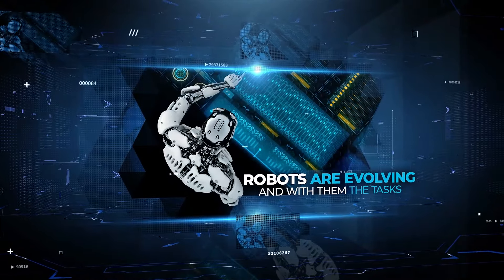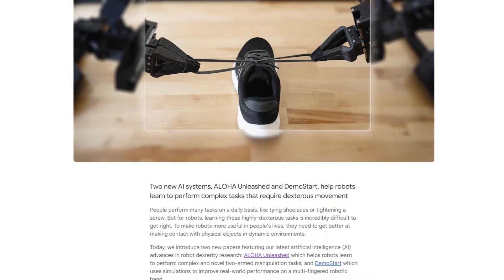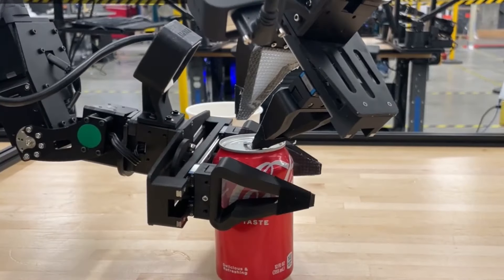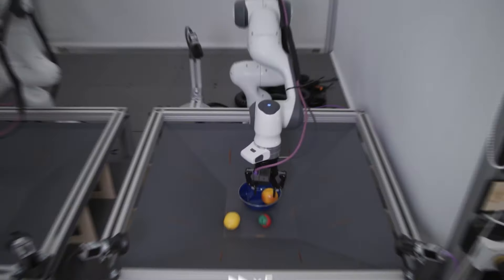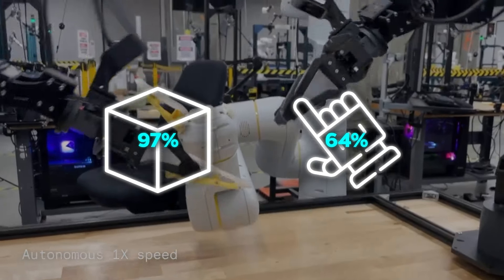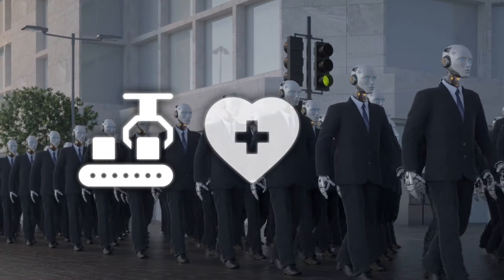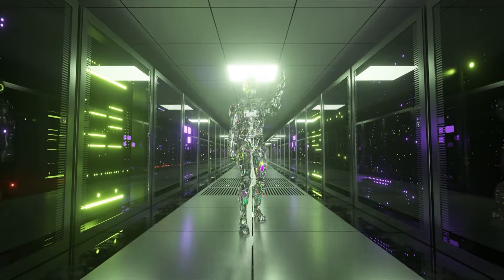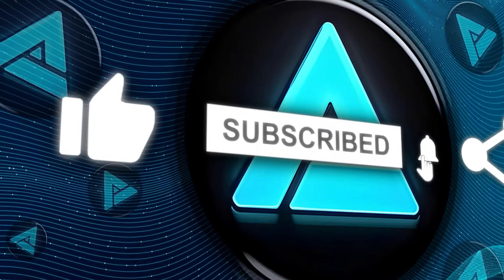DeepMind Just Made AI Robots Shockingly Human-Like!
DeepMind has introduced groundbreaking AI systems that make robots more human-like, significantly improving their ability to handle complex, dexterous tasks with precision. These advancements allow robots to perform intricate actions such as tying shoelaces and manipulating delicate objects, using both hands and multiple fingers, thanks to reinforcement learning and simulation techniques. With these AI-driven innovations, robots are now capable of performing tasks that were previously too complex, transforming industries like manufacturing, healthcare, and home automation.

🔍 Key Topics Covered:
- DeepMind’s latest AI systems, ALOHA Unleashed and DemoStart, designed to make robots more human-like
- How these systems improve robot dexterity, enabling tasks like tying shoelaces and handling flexible objects
- The innovative features of ALOHA Unleashed and DemoStart, including imitation learning, reinforcement learning, and real-world simulation

🎥 What You'll Learn:
- How DeepMind’s AI is revolutionizing robotic dexterity, allowing robots to perform complex, human-like tasks
- The benefits of these advancements in industries such as manufacturing, healthcare, and home automation
- Insights into how these AI systems enable robots to adapt to real-world challenges and perform delicate tasks with precision

📊 Why This Matters:
Exploring DeepMind's AI-driven robots provides a glimpse into the future of robotics, where machines can perform tasks that were once thought to be beyond their capability. These advancements highlight the growing role of AI in improving robot efficiency and adaptability in real-world scenarios, ultimately transforming industries and everyday life. Whether you're interested in robotics, AI, or future technologies, this content offers valuable insights into the cutting-edge progress in robot dexterity.